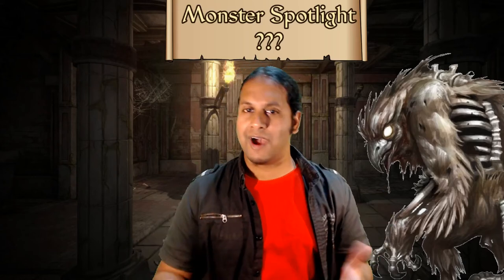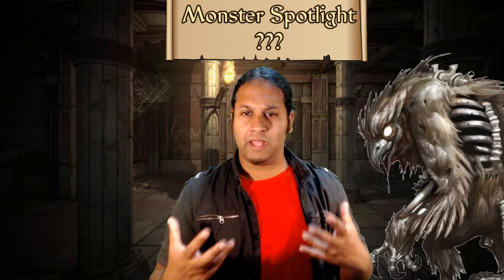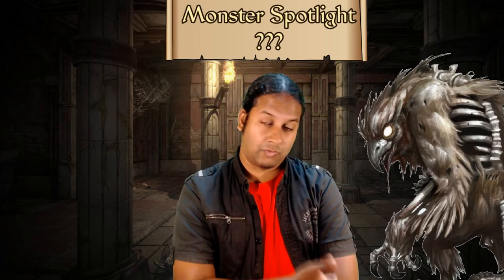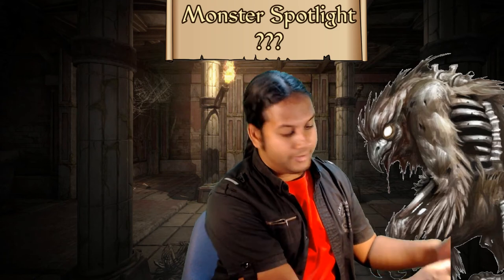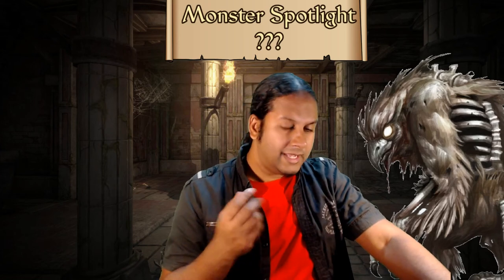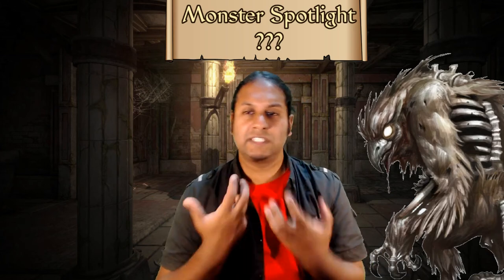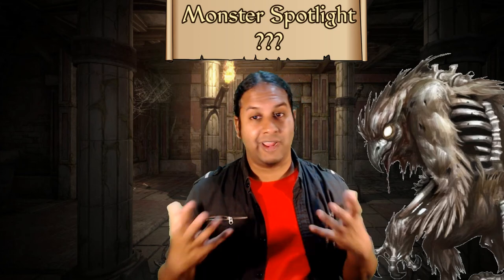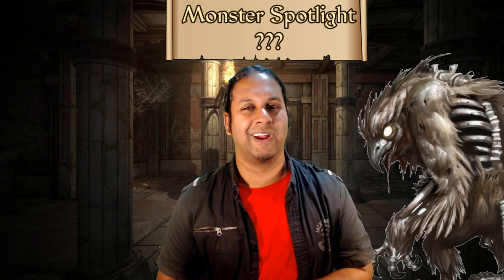Monster Spotlight: ???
This video is about changes you can make to monsters to make them mysterious and throw a few variant encounters at your players.